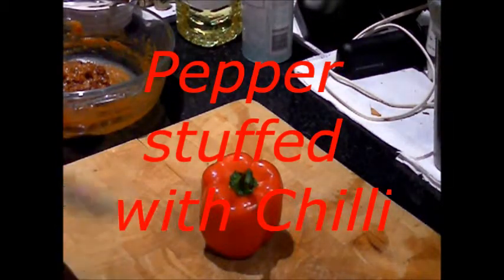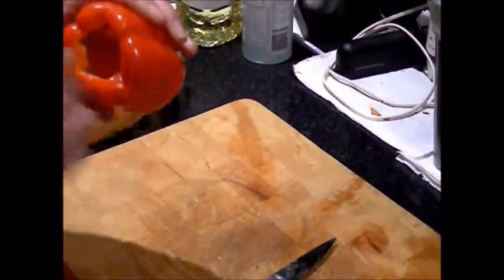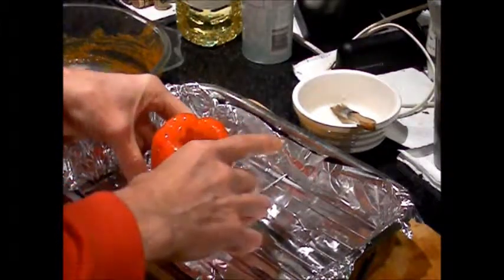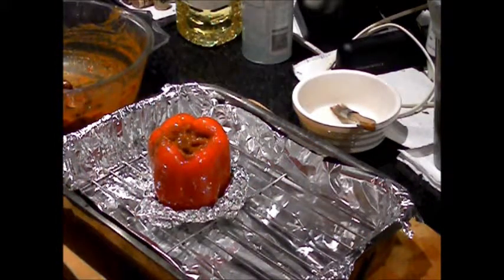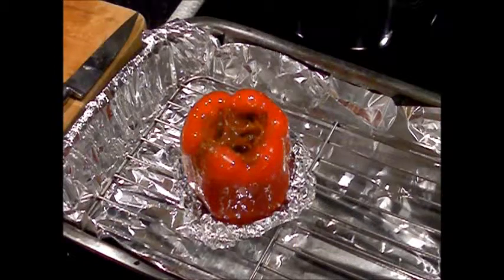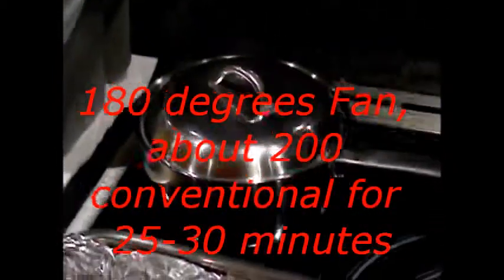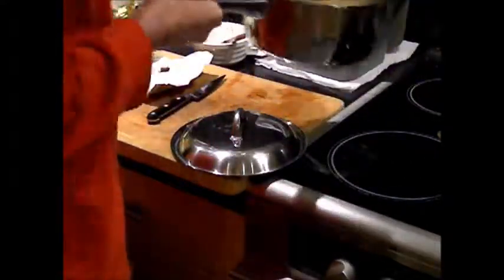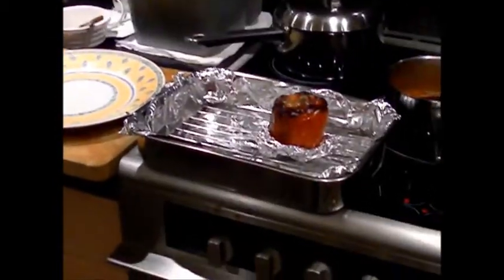Pepper stuffed with leftover chilli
Red pepper stuffed with leftover Chilli-con-carne, topped with Stilton.